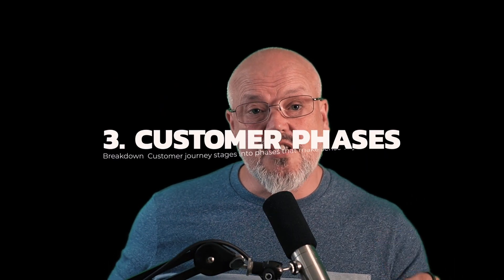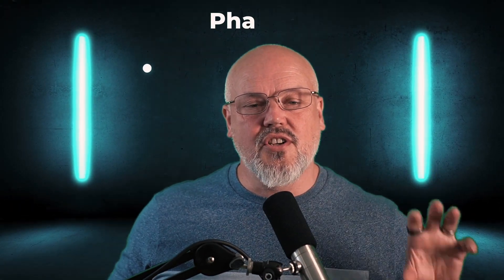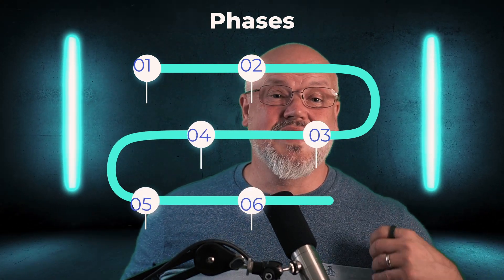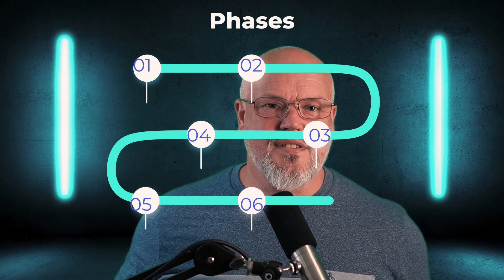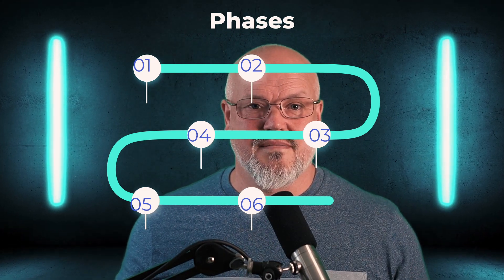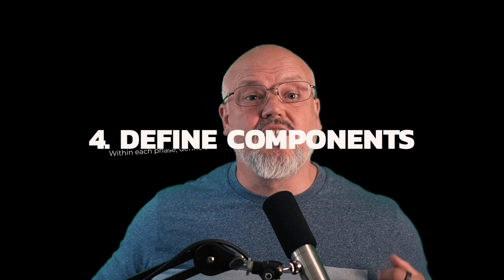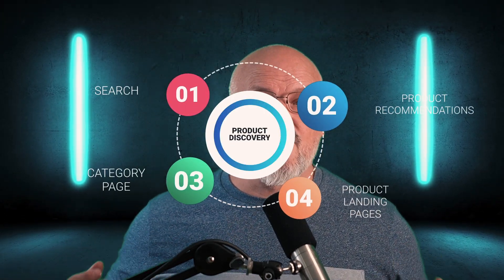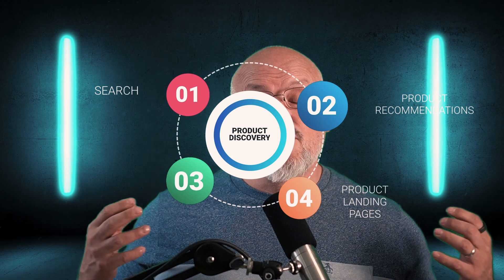9 Steps For Being Successful With Composable Commerce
Discover the secrets to unlocking success in the world of ecommerce with a transformative approach to Composable Commerce. Learn how incremental development empowers businesses to build agile and flexible platforms while driving faster time to market, reducing risks, and continuously innovating. Join us on this journey as we delve into the power of iteration and share 9 important practical steps for achieving composable success.

00:00 Introduction
00:59 Define Your Transformation Goals
01:23 Map Your Customer Journey
01:43 Break Down the Customer Journey into Customer Phases
02:12 Define your Components
03:00 Form Cross-Functional Product Squads
03:37 The proof of concept of PoC
04:32 Live Validation with MVP
05:08 Prioritizing Key Components
05:41 Iterative Development